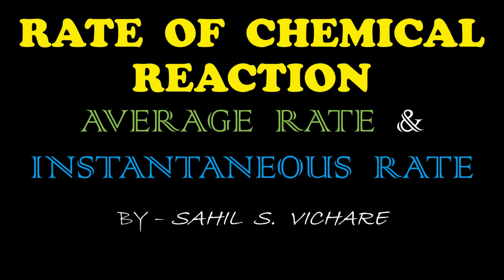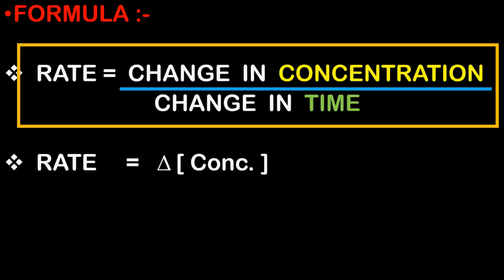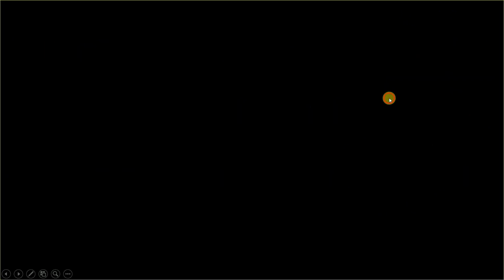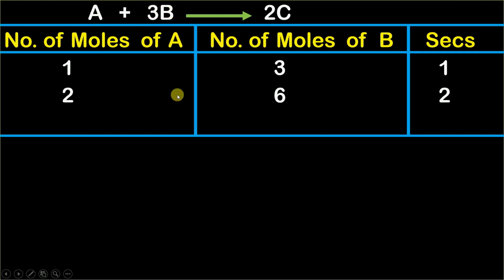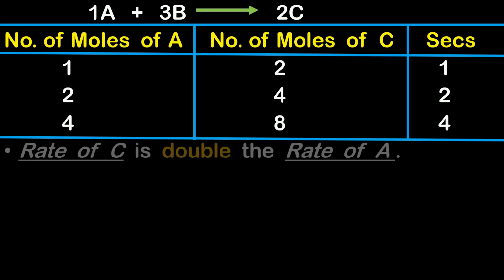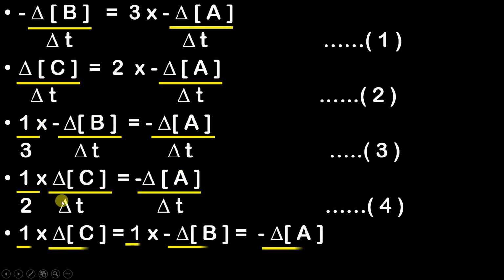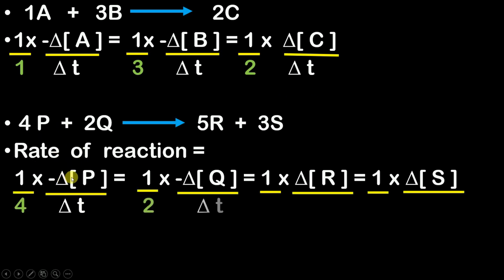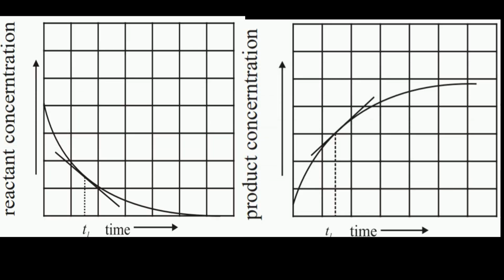Rate of reactions , average rate of chemical reaction , instantaneous rate of chemical reaction .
Topics - Rate of reactions
average rate of chemical reaction
instantaneous rate of chemical reaction